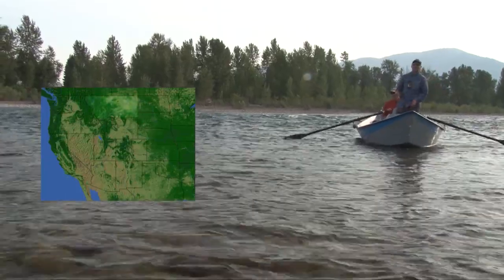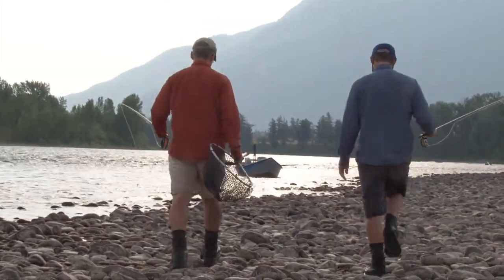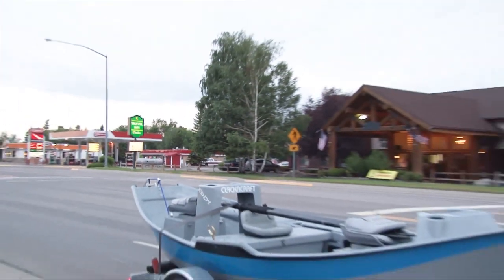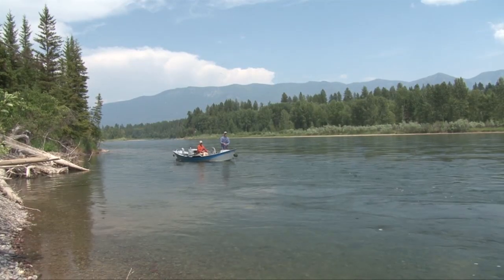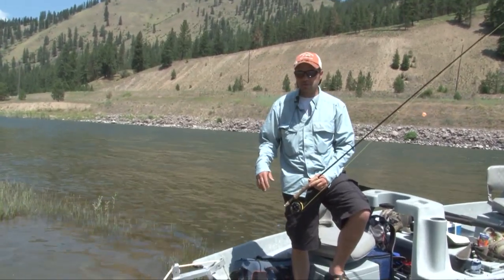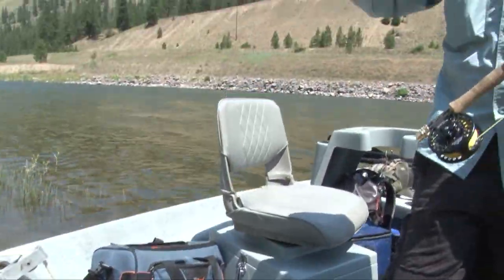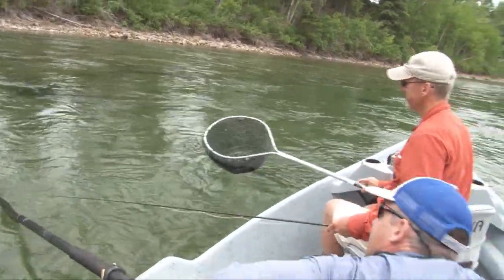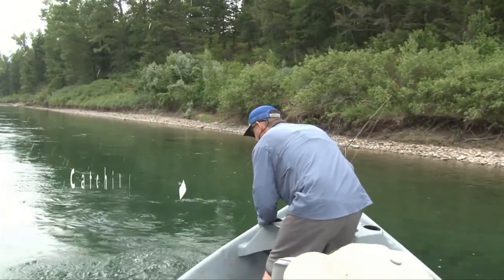Fly Fishing Montana's Flathead River [Series Episode #38]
In this episode we are fly fishing for trout as we float the section of river around Columbia Falls and downstream towards Flathead lake. It is a very pretty stretch of river. There is nothing like drifting a beautiful river and taking in all of the scenery. It is the tail-end of Salmonfly season, so we are able to use big dries as well as some nymphing to catch and release Cutthroats. I hope you enjoy this episode.

Fishing with Ladin: Fly Fishing TV Show's primary purpose is to inform the public about fly fishing techniques and places to fish in the Western United States. We endeavor to inspires young and old to enjoy the outdoors. Travel the Northwest with us as we reveal the beauty of nature and the practice of catch and release fly fishing through an entertaining format that is fast-paced and humorous.